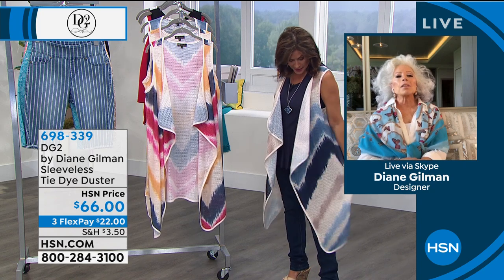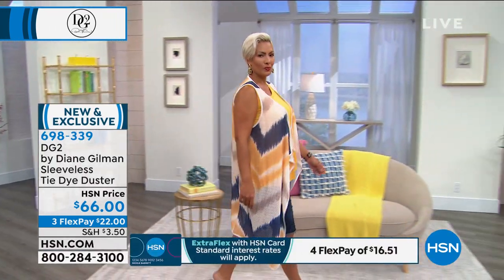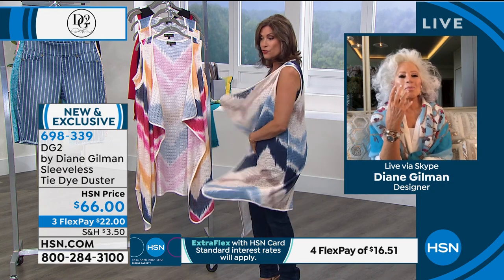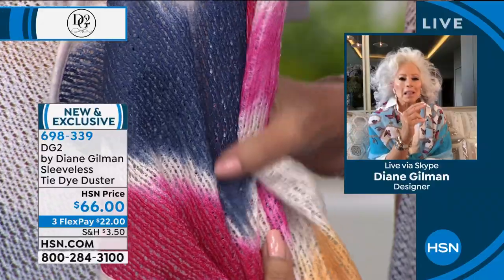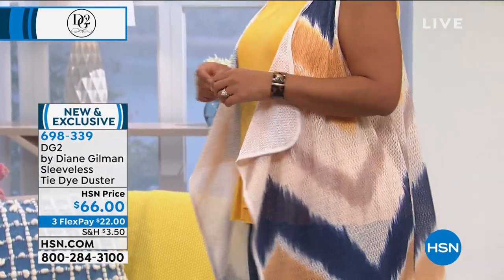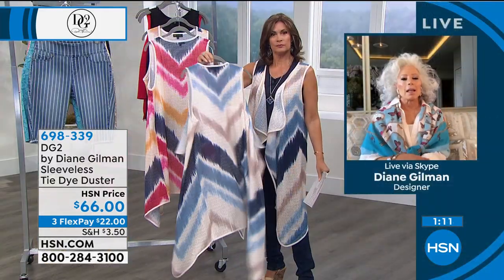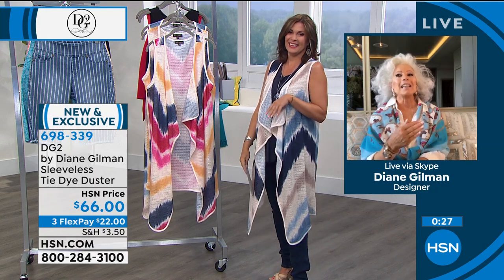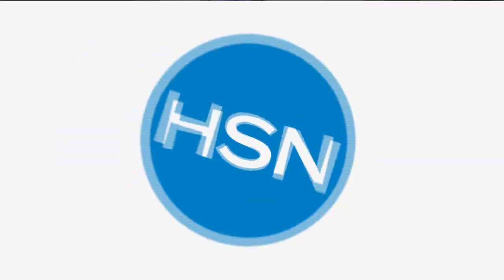DG2 by Diane Gilman Sleeveless Tie Dye Duster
Tie dye has shed its hippie image and is making a play for your everyday wardrobe. The lightweight knit and tie dye pattern give this draped, dusterlength vest a chic, summery feel.